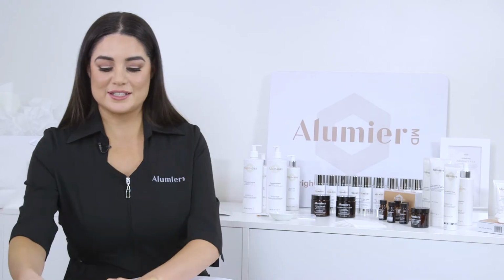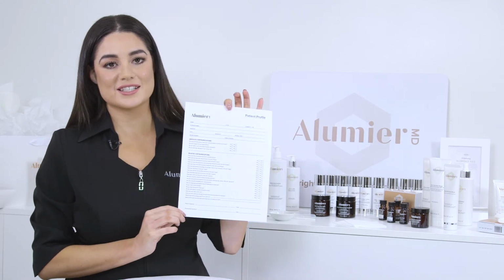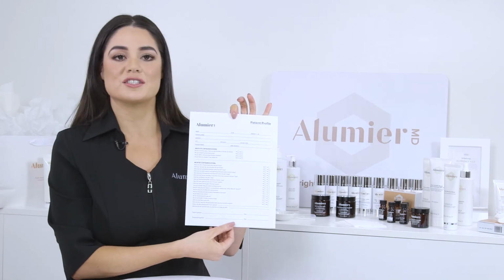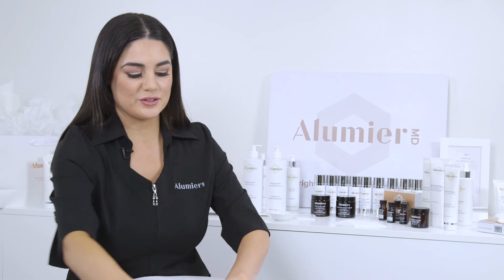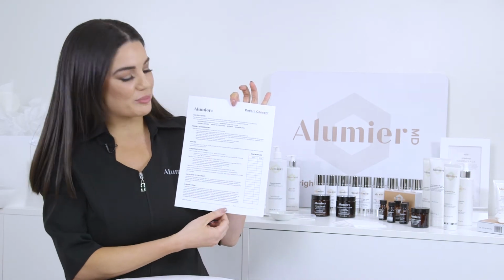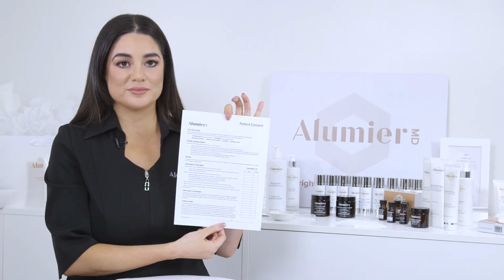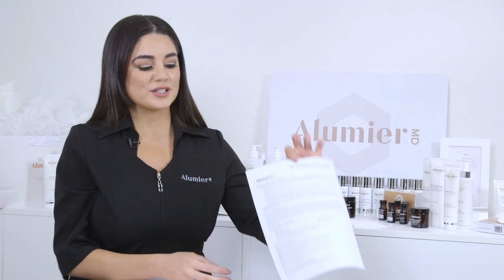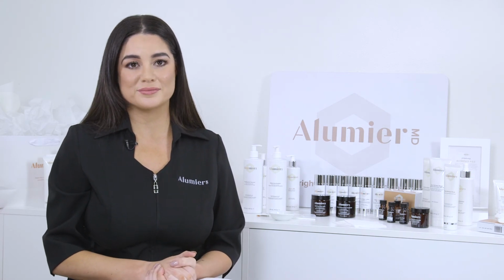AlumierMD: Pre & Post Care Instructions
AlumierMD educator Victoria Hiscock runs through pre and post care instructions for your clients.